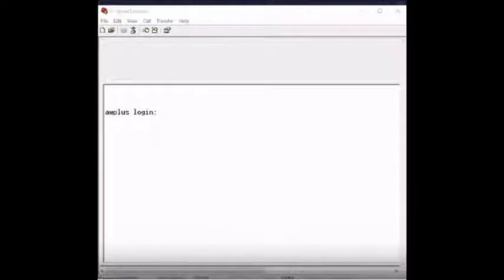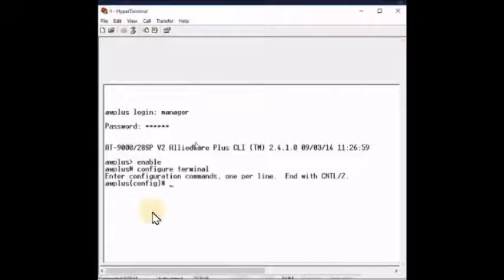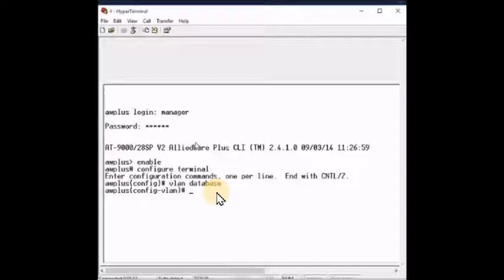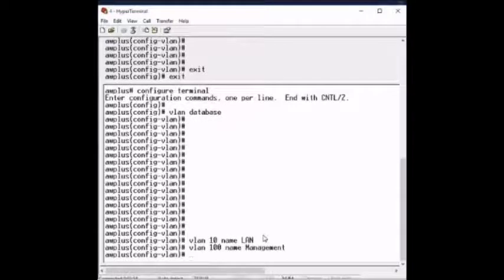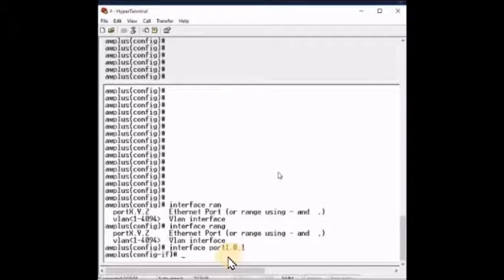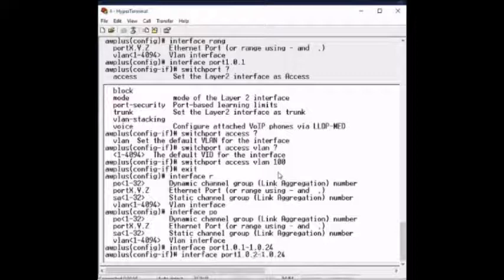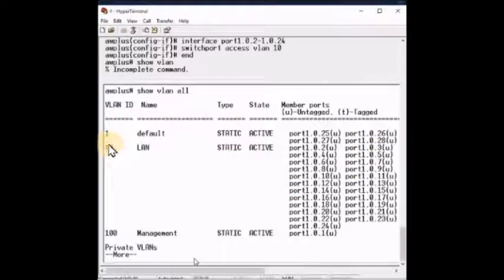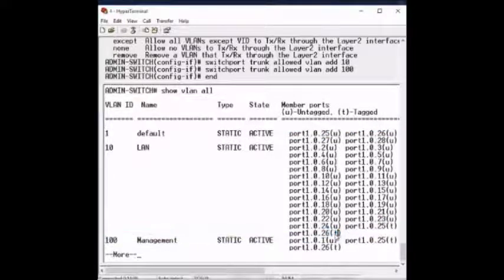how to create VLANs on allied telesis switche using CLI | Create VLANs on Allied Telesis switch